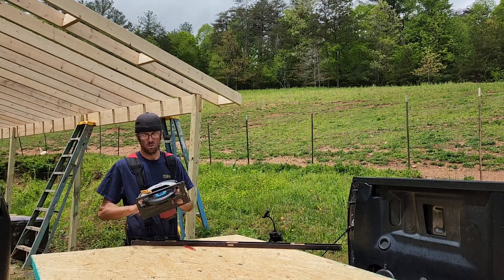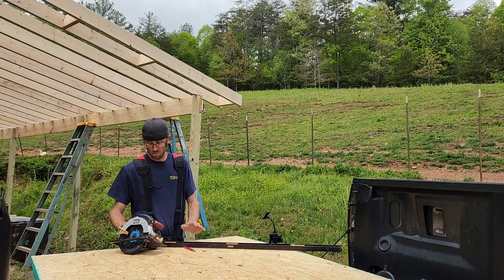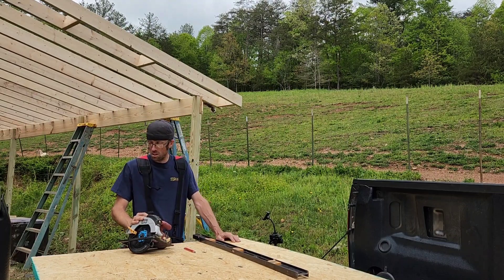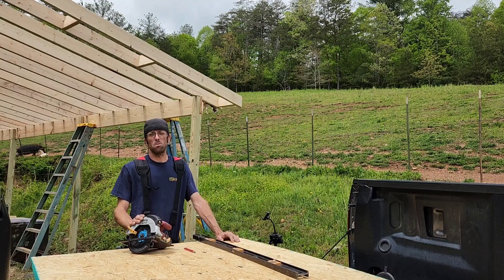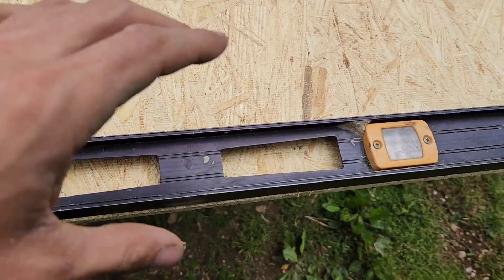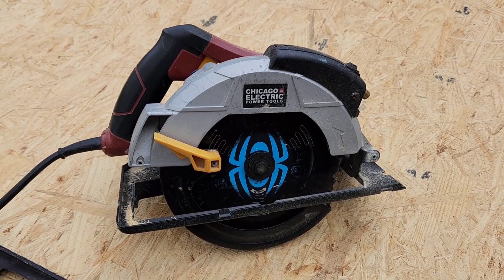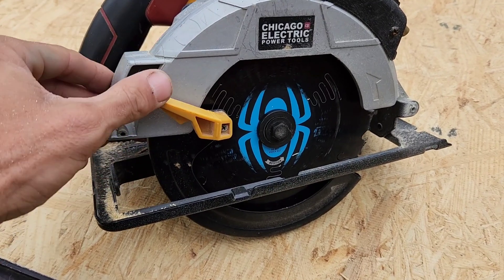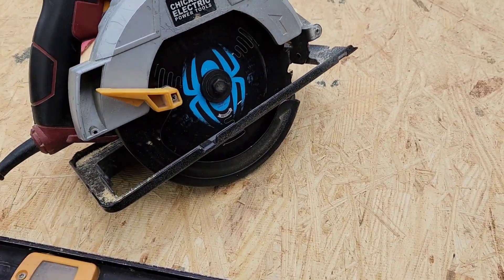Harbor Freight- Chicago Electric Circular Saw: 2 Year Review. Does it still work?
2 year review of the Harbor Freight Chicago Electric Circular Saw